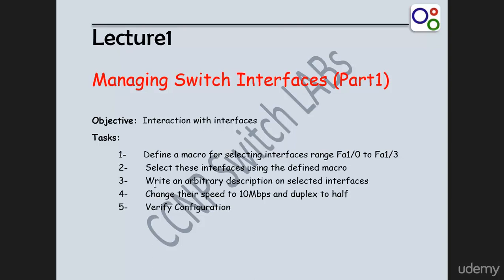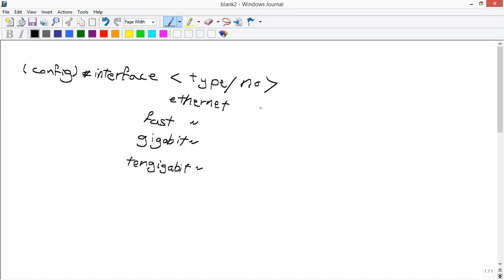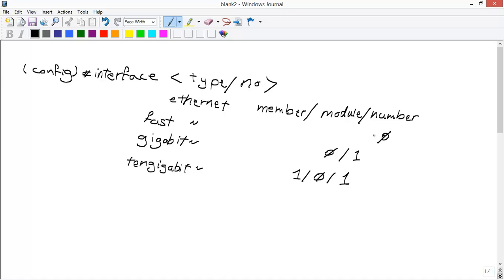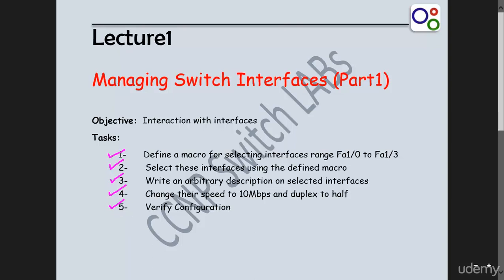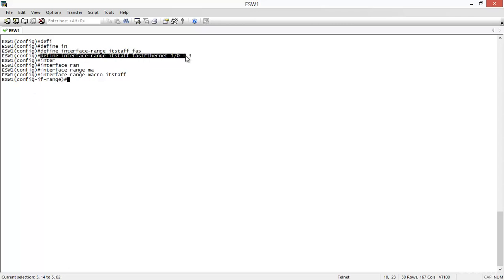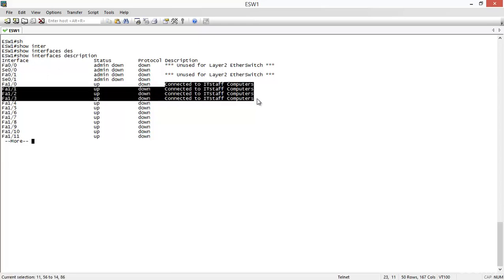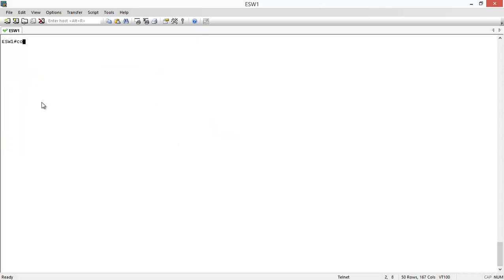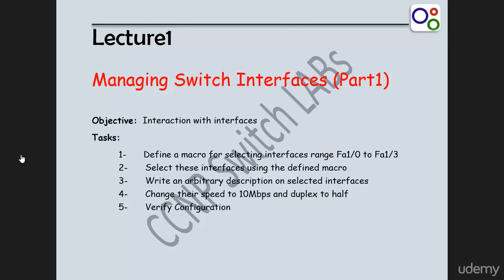001 Managing Switch InterfacesPart 1